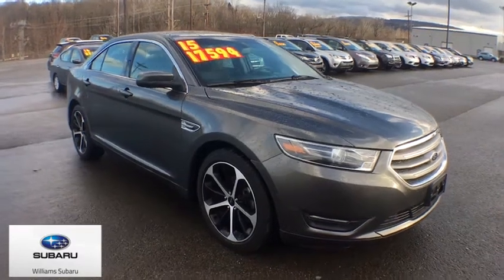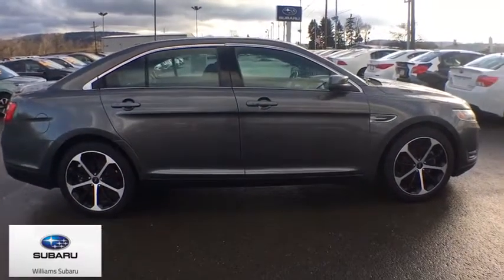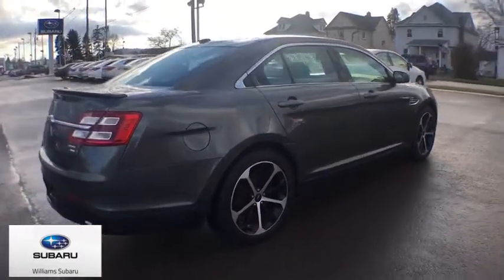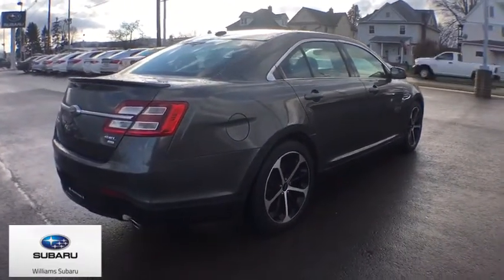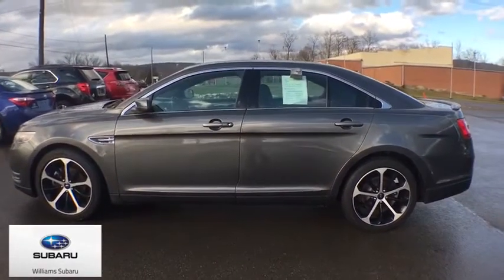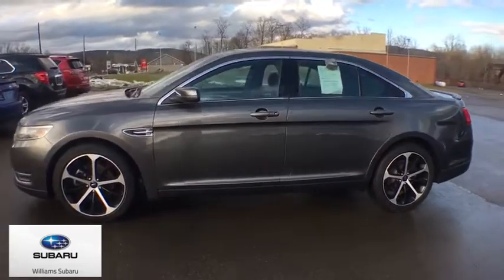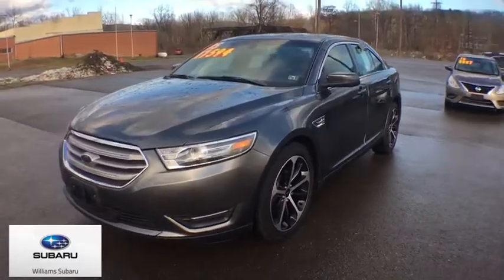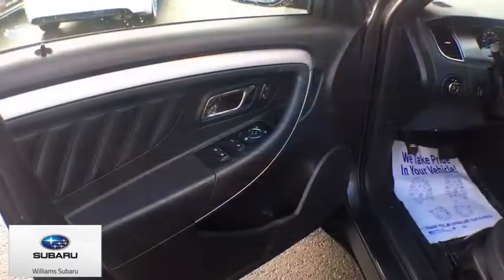2015 Ford Taurus Towanda, Troy, Mansfield, Wyalusing, Sayre, PA SCP289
White Platinum Metallic Tri-Coat U 2015 Ford Taurus available in Sayre, Pennsylvania at Williams Subaru of Sayre. Servicing the Towanda, Troy, Mansfield, Wyalusing, PA area.